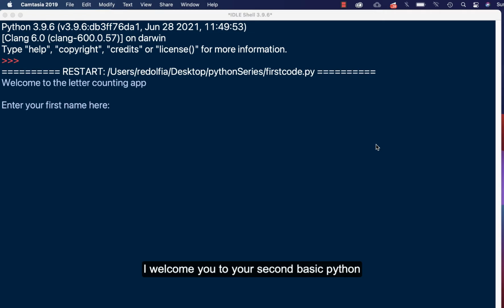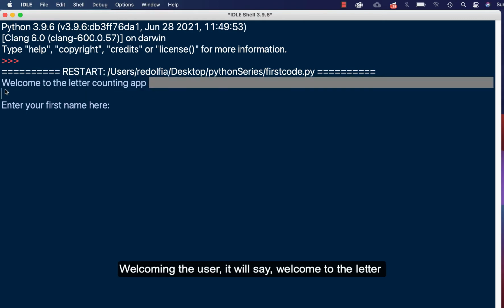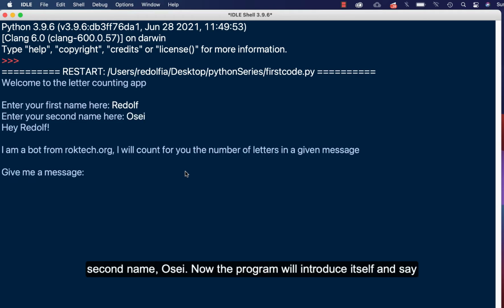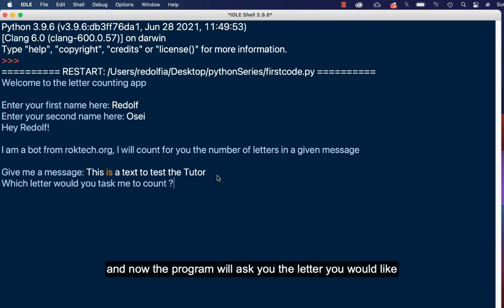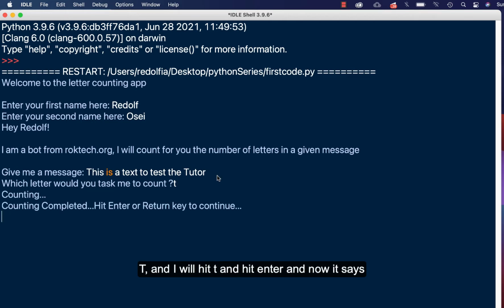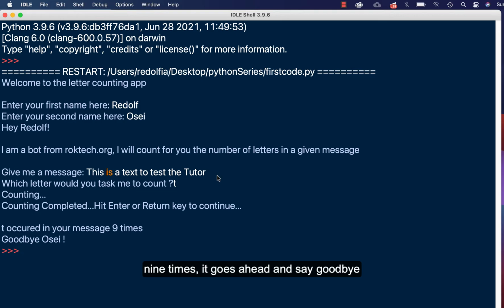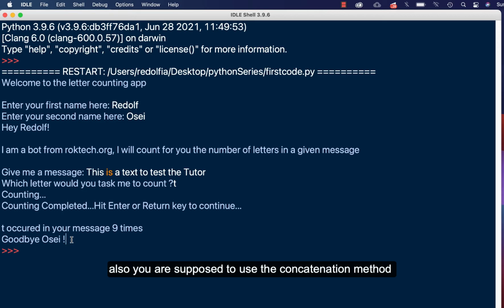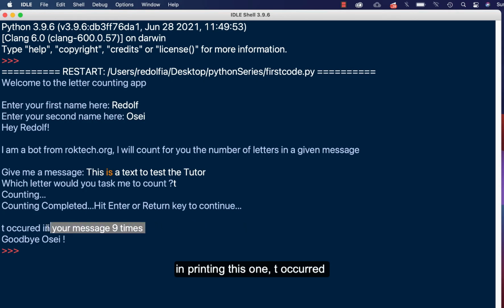PYTHON 19 Your Second python program - Counting App Challenge